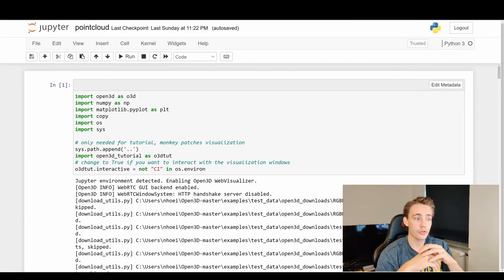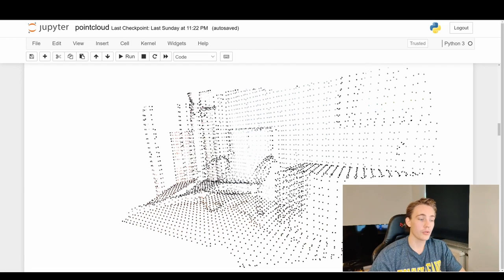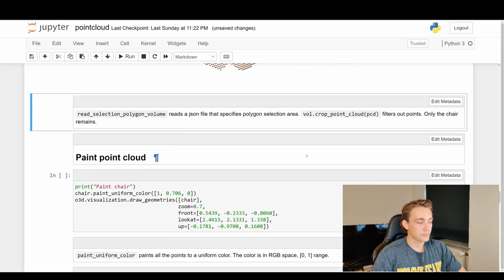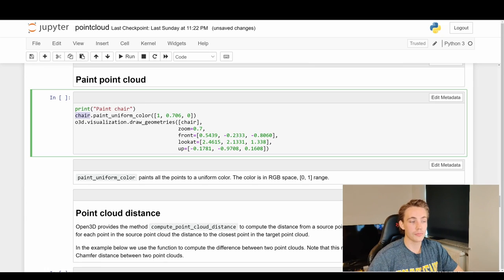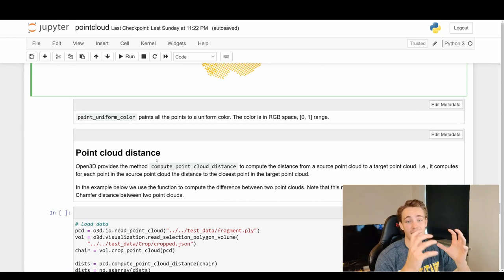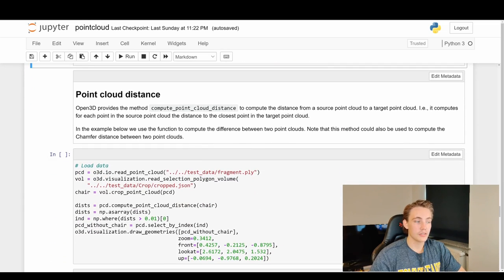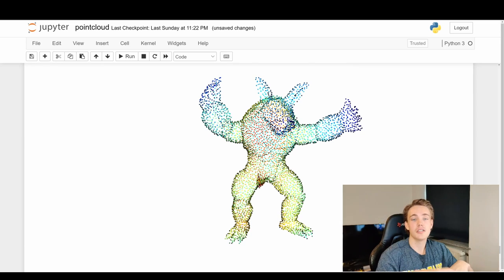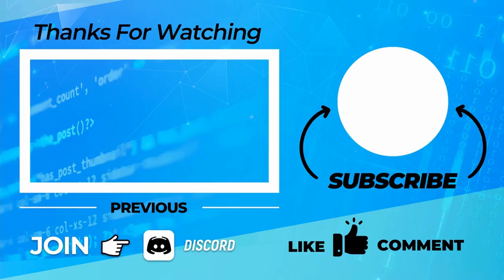Getting Started with Basic Point Cloud Processing in Open3D with Python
In this video 📝 we are going to take a look at Point Cloud Processing in Open3D with Python. We are going to see how to load in a point cloud and do basic operations on point clouds. We are also going to do clustering and plane segmentation on the point clouds from Open3D.

Timestamps:
0:00 - Introduction and Recap
3:22 - Cropping and Painting
7:30 - Point Cloud Distance
12:29 - 3D Object Detection
14:02 - Convex Hull
15:28 - Clustering
18:12 - Plane Segmentation
20:39 - Hidden Point Removal